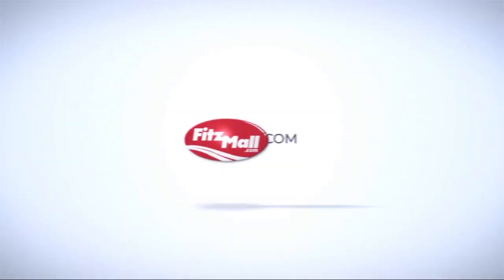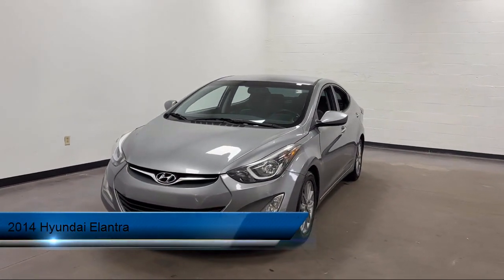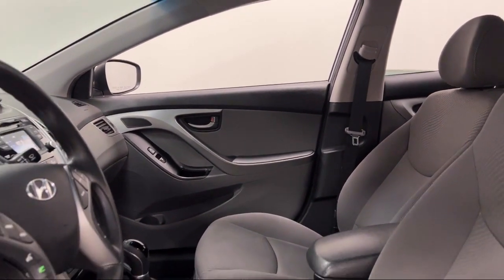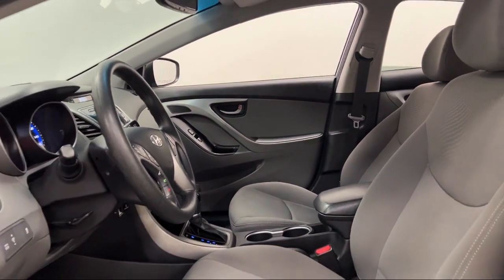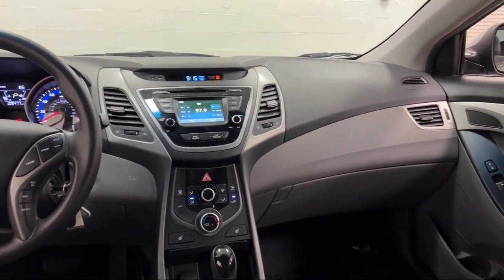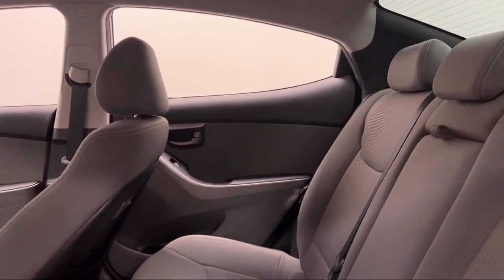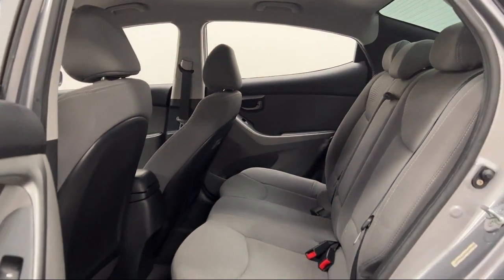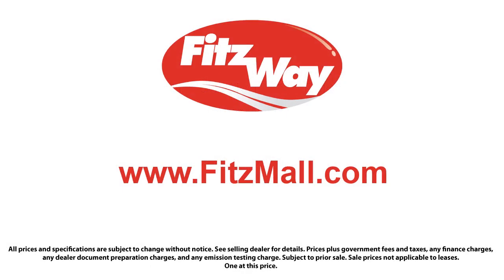2014 Hyundai Elantra 4dr Sdn Auto SE (Ulsan Plant) Rockville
2014 Hyundai Elantra 4dr Sdn Auto SE (Ulsan Plant) - Stock Number: H975558A - VIN: KMHDH4AE2EU047778.